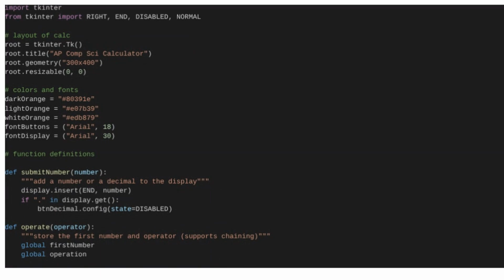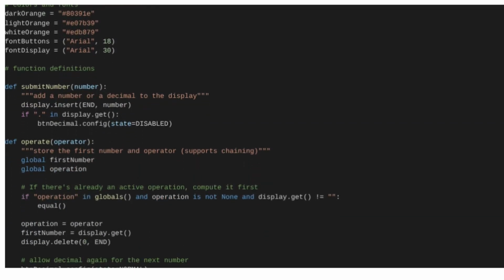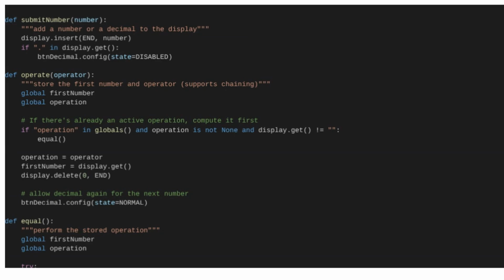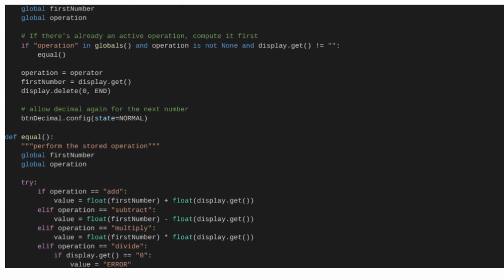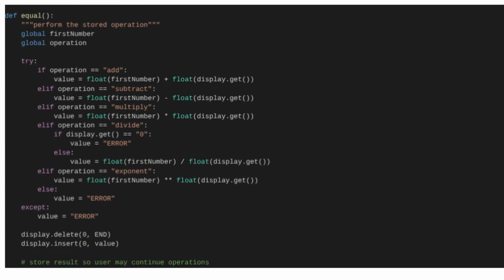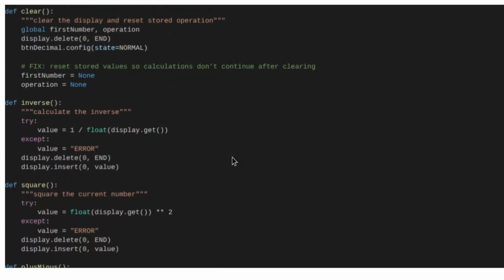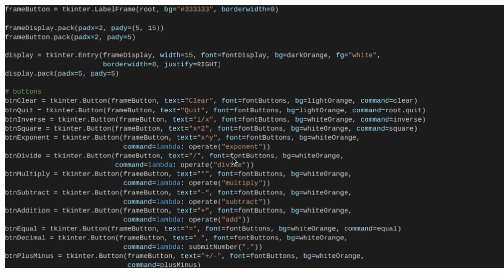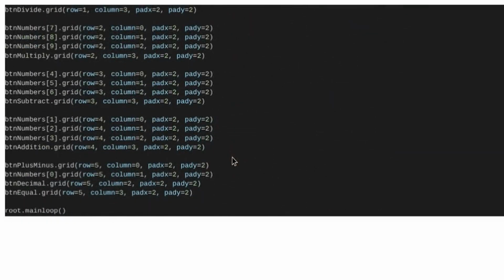Calculator Project AP Comp Sci (Citrus College)